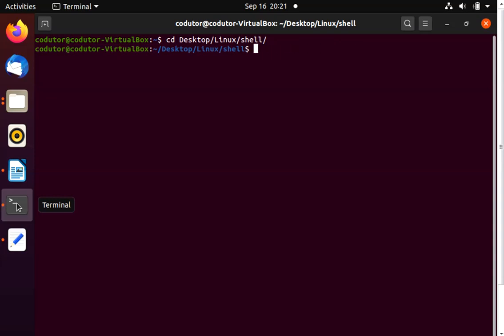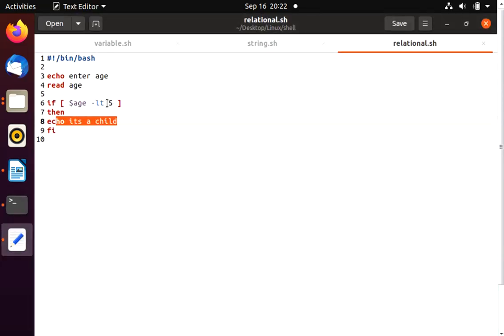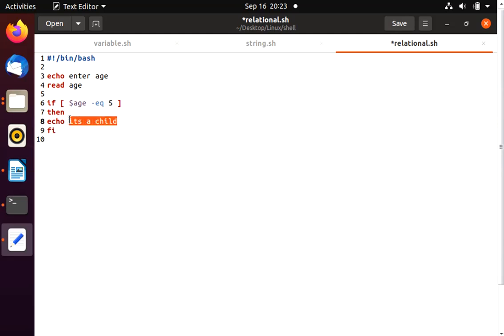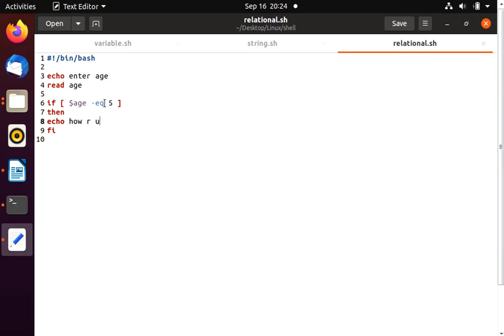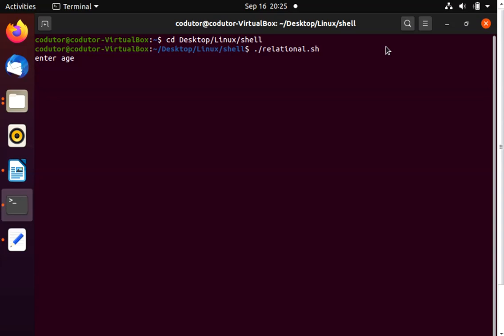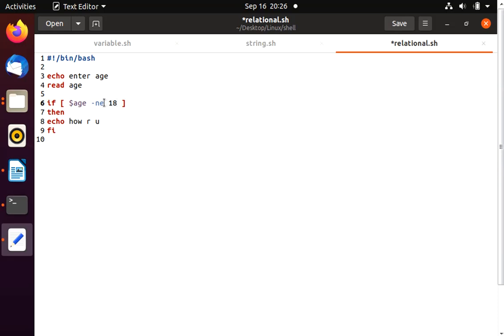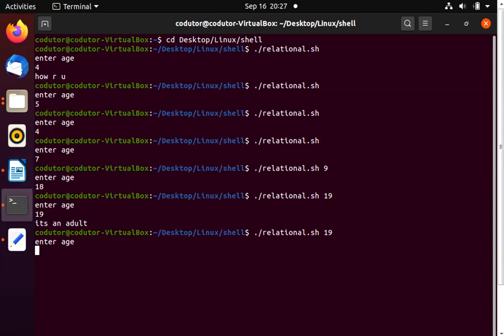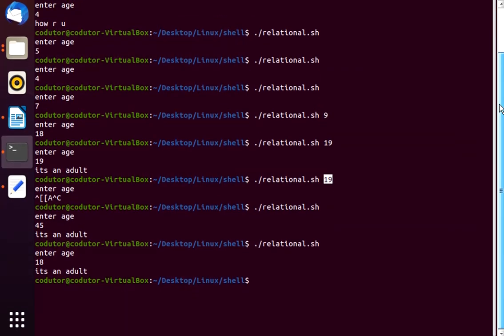Relational Operators in Shell Scripting